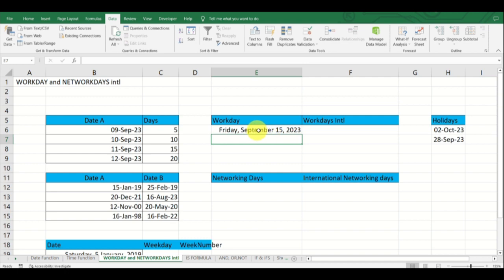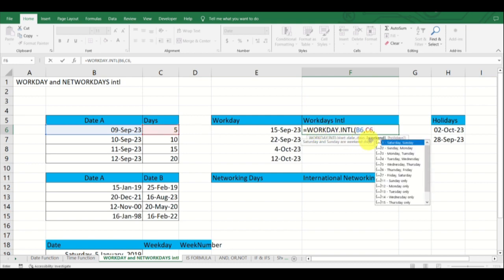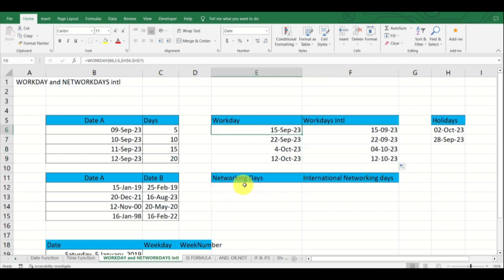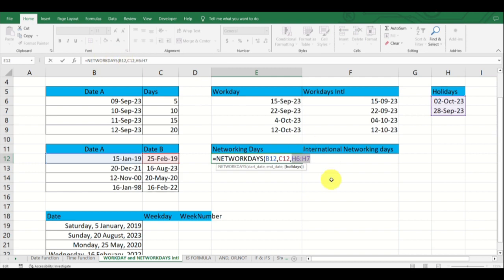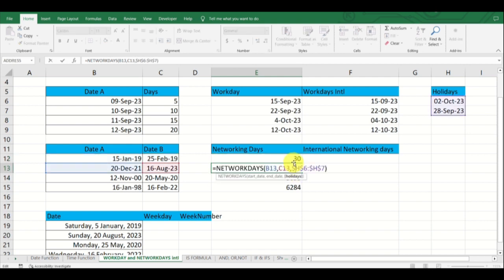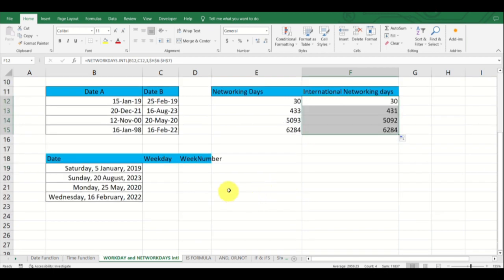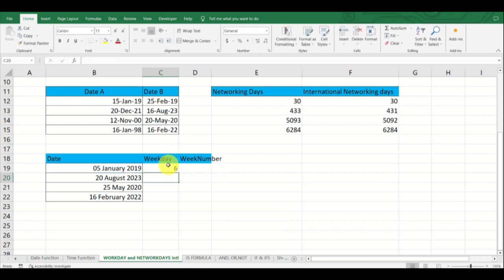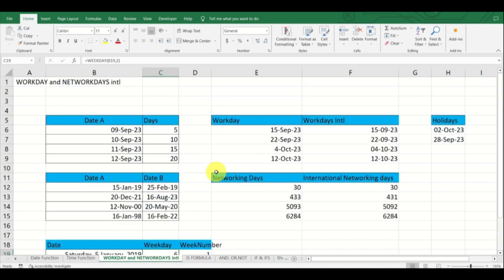Weekday and NetworkDay functions in MS Excel | Beginner Tutorial of Microsoft Excel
Weekday and NetworkDay functions in MS Excel | Begineer Tutorial of Microsoft Excel